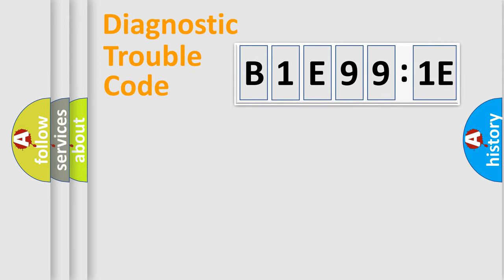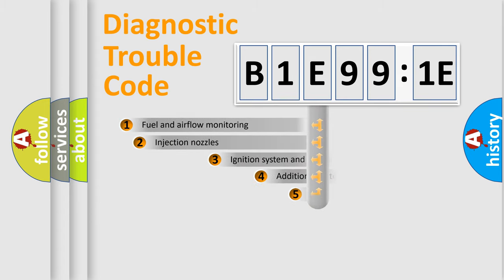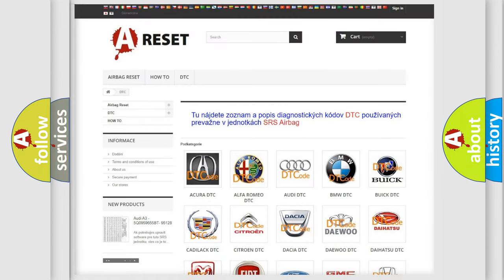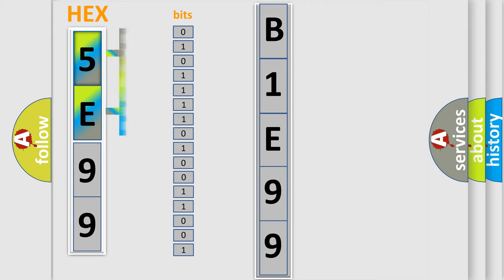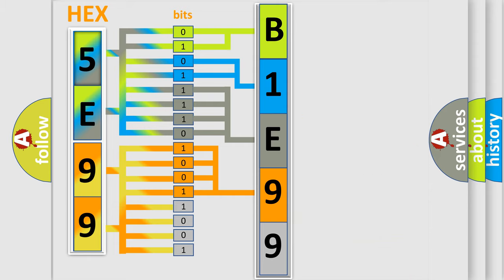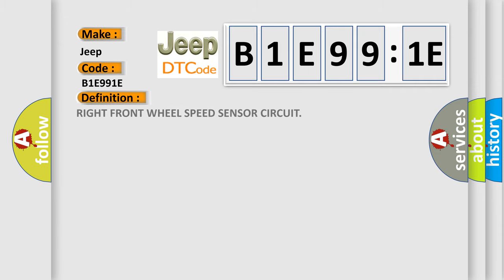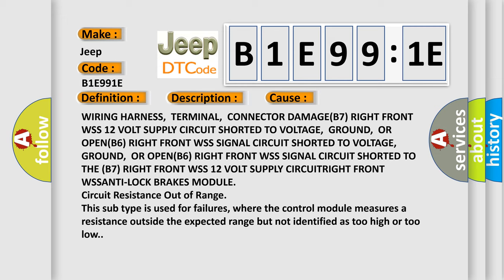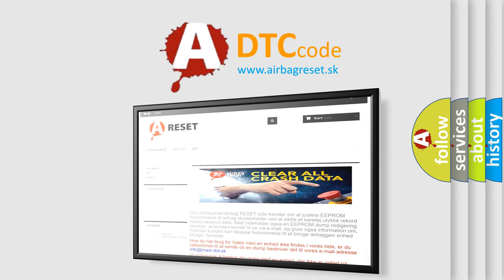DTC Jeep B1E99-1E Short Explanation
Contents:
0:21 Basic DTC analysis according to OBD2 protocol standard.
1:48 Insight into programming
2:58 A diagnostically understandable description of the Diagnostic Trouble Code
3:05 Basic error definition

Make:
Jeep
Code:
B1E99 1E
Definition:
RIGHT FRONT WHEEL SPEED SENSOR CIRCUIT
Description:
With the ignition on. If the Right Front Wheel Speed Sensor circuit fails the diagnostic test
Cause:
WIRING HARNESS,TERMINAL,CONNECTOR DAMAGE(B7) RIGHT FRONT WSS 12 VOLT SUPPLY CIRCUIT SHORTED TO VOLTAGE,GROUND,OR OPEN(B6) RIGHT FRONT WSS SIGNAL CIRCUIT SHORTED TO VOLTAGE,GROUND,OR OPEN(B6) RIGHT FRONT WSS SIGNAL CIRCUIT SHORTED TO THE (B7) RIGHT FRONT WSS 12 VOLT SUPPLY CIRCUITRIGHT FRONT WSSANTI-LOCK BRAKES MODULE
Failure Type: